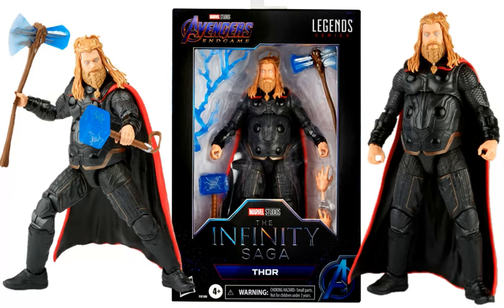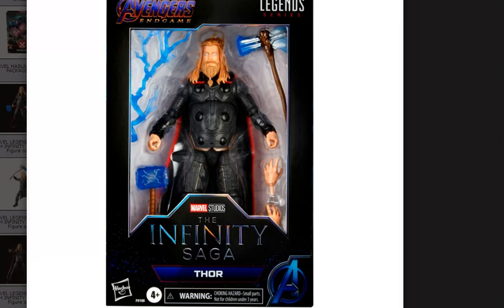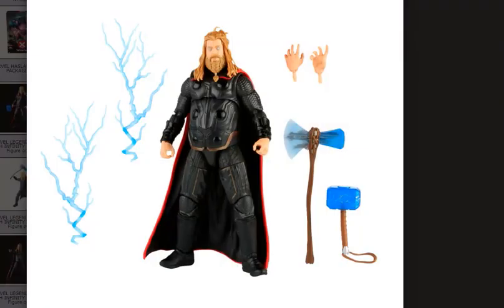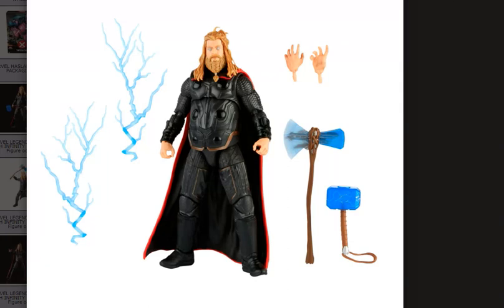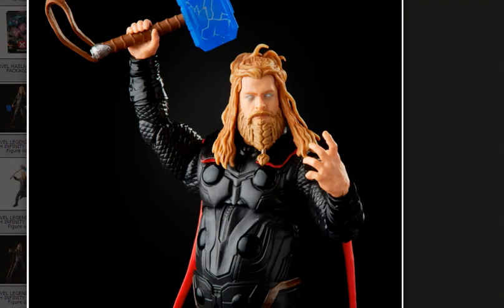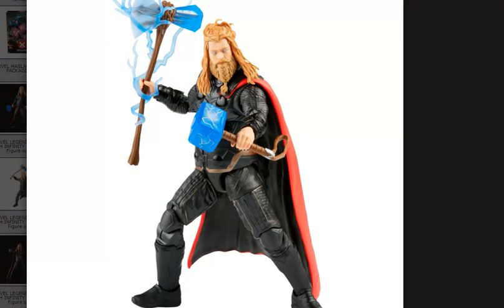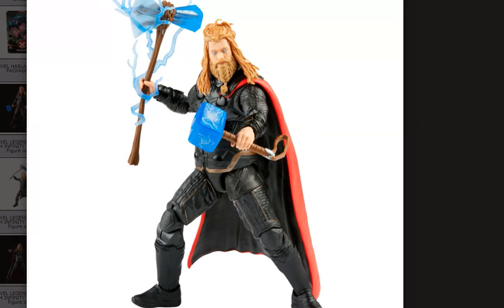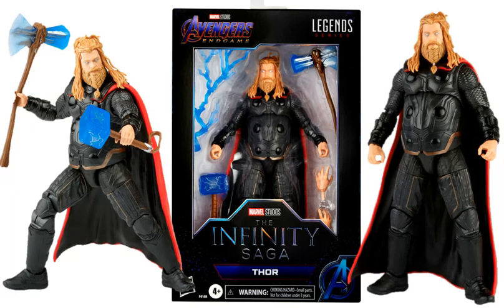Marvel Legends Reveals/Thoughts: Infinity Saga Avengers Endgame Thor Final Battle Figure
MrTransformers96's Marvel Legends Reveals/Thoughts: Infinity Saga Avengers Endgame Thor Final Battle Figure